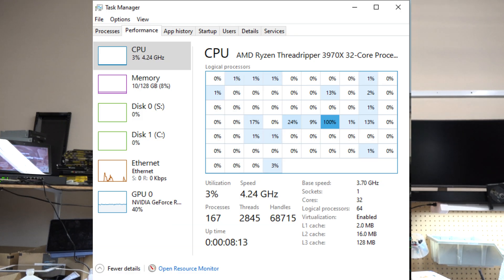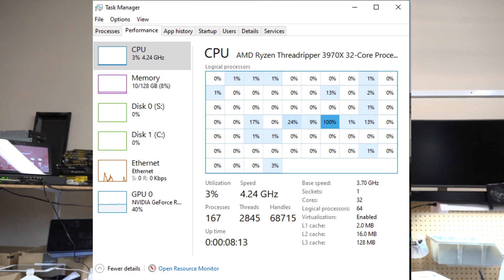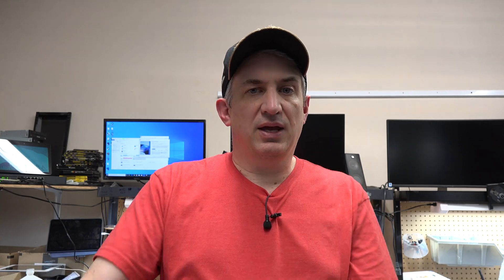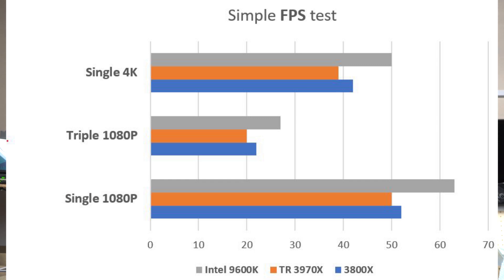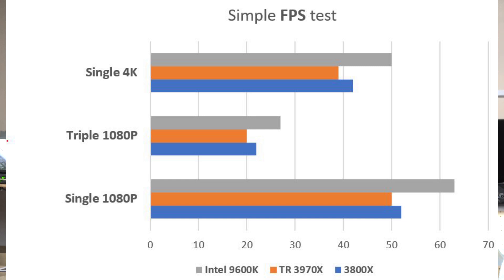Testing Third Gen Threadripper on X-Plane 11 (pre-Vulkan)